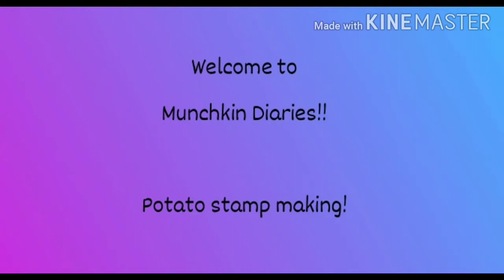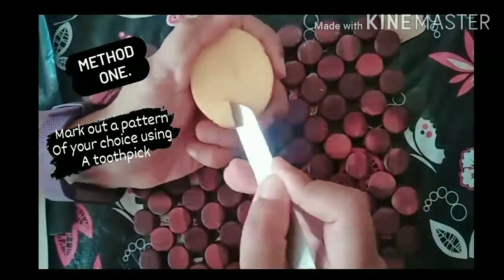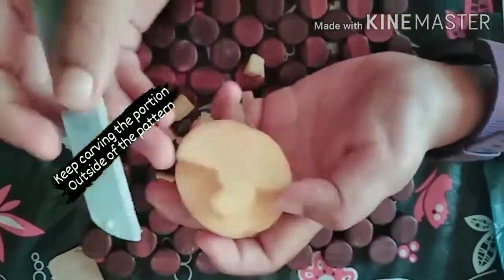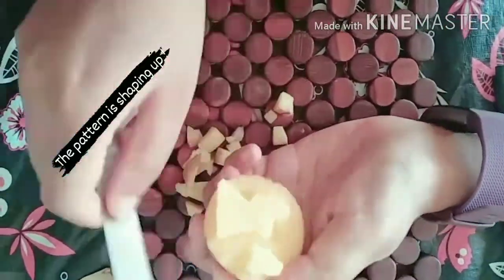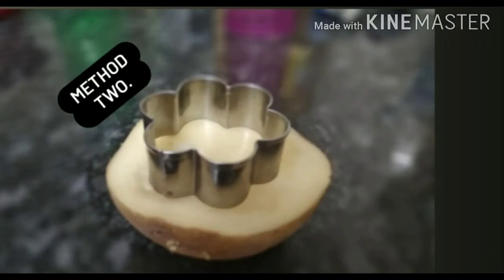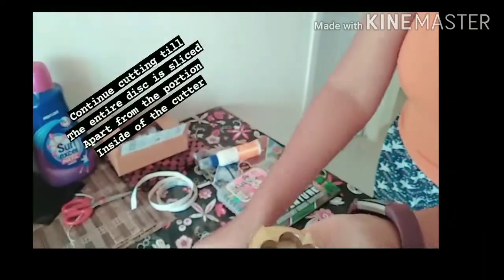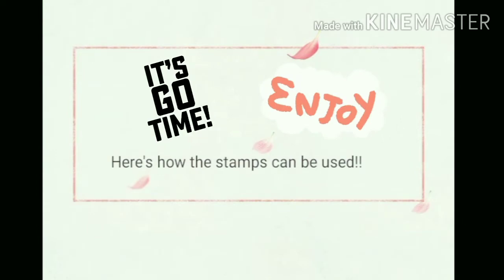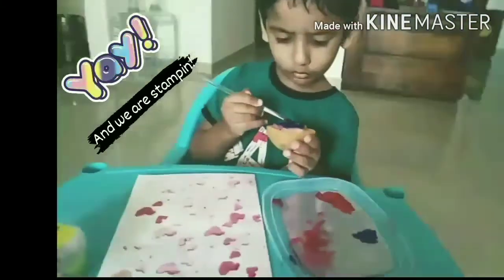Stamps using Potatoes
Fun mess free engaging activity for your little artist!!
Making stamps on potato is very easy and quick. This would engage your little painter for quite a long time!